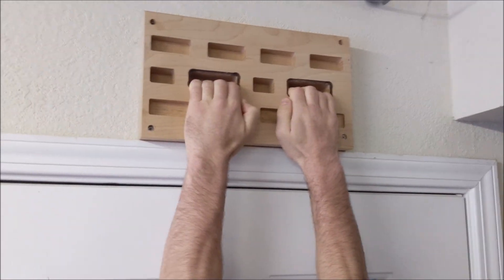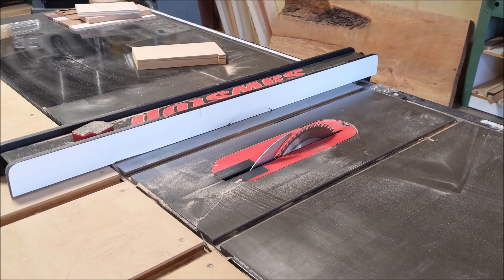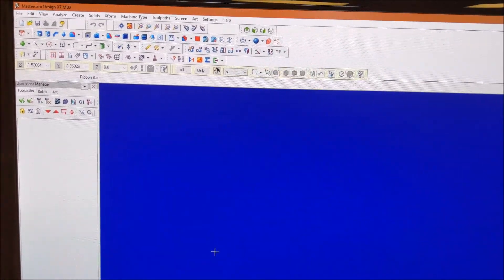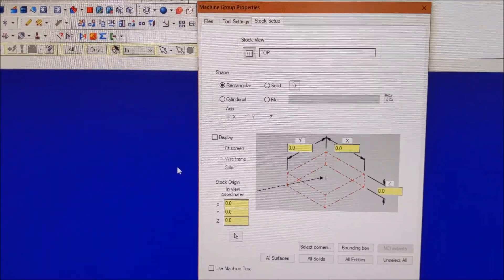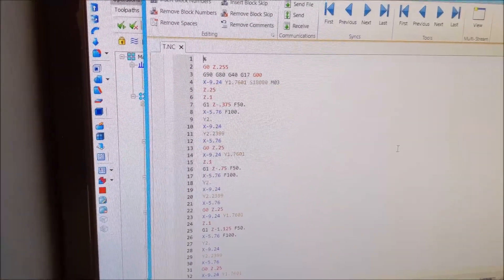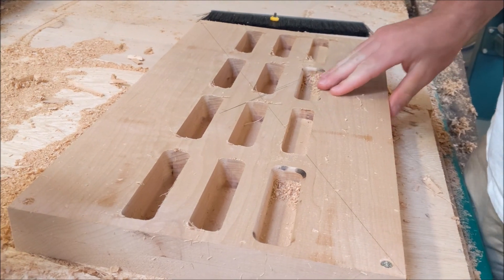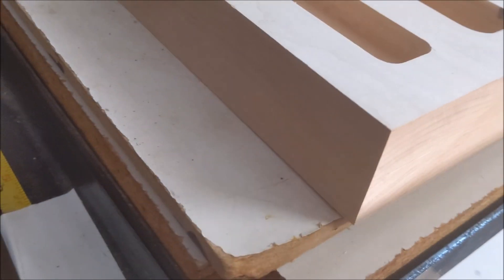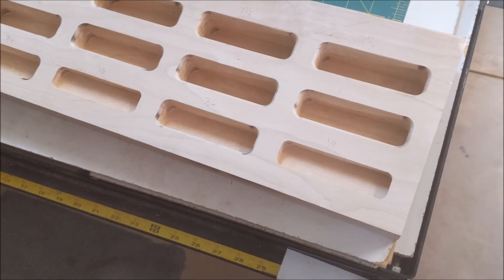Wooden Hangboard for Rock Climbing Made on the CNC Router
I go over some fundamentals of CNC manufacturing for wood working by building a wooden hangboard on the CNC router. A hang board is a great way to train for rock climbing and is also a good easy project to do on the CNC router. CNC Hang-board out of wood.